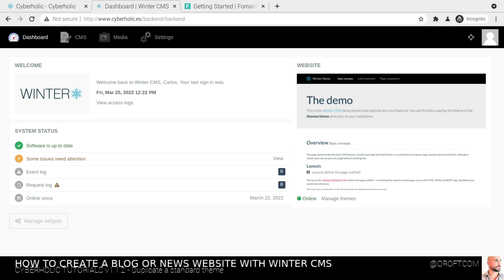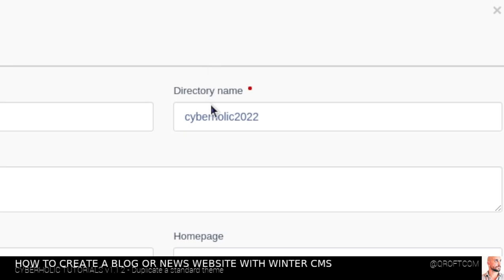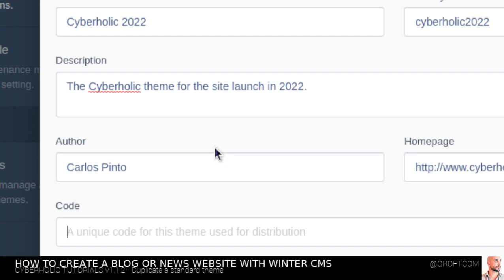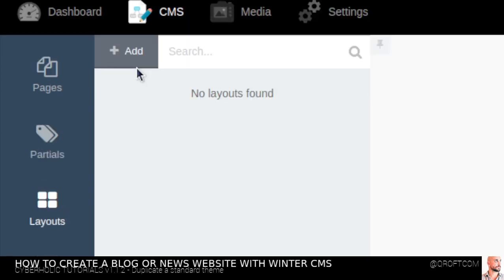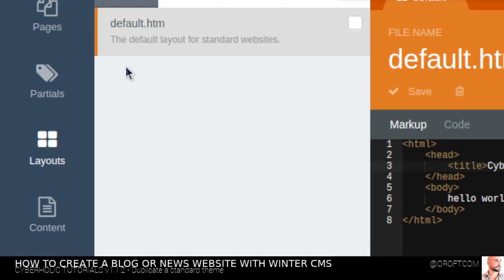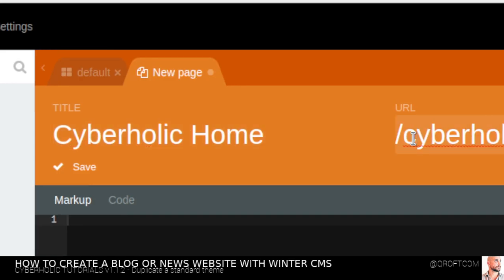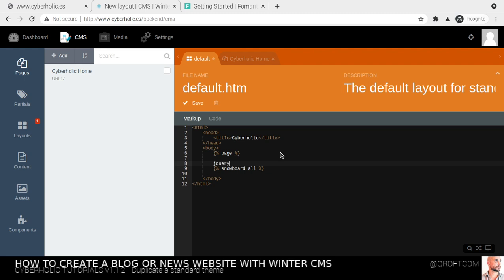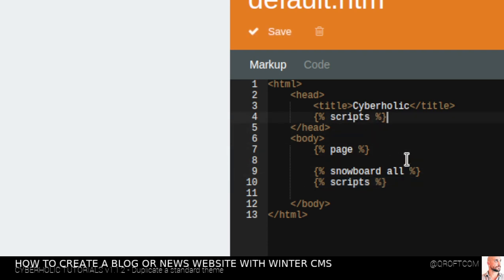[CH v.1.1.2] - How to create a blank Theme in Winter CMS.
Because i failed with the last video, here is the correct way on how to start from zero Zero ZERO with your own blank personal theme in Winter CMS.

Please forgive the bad sound, but my Raspberry Pi 400 CPUs are at 90% :)